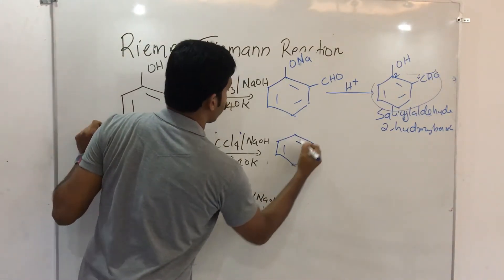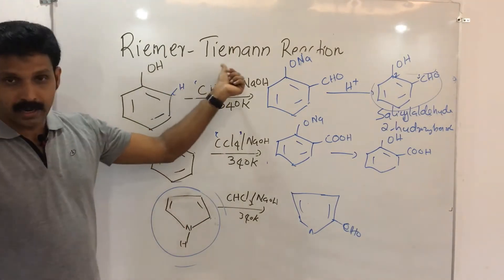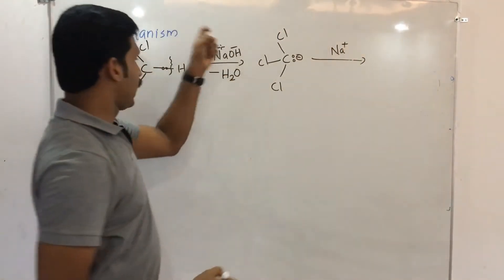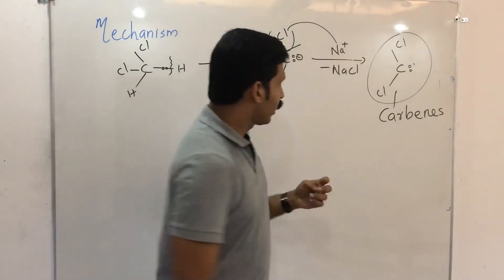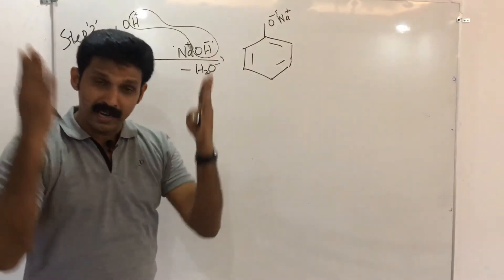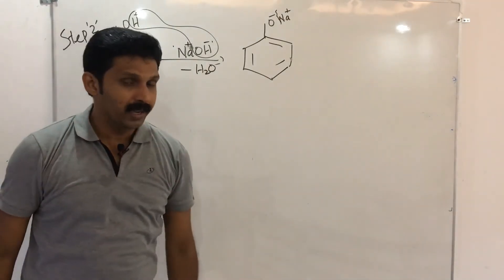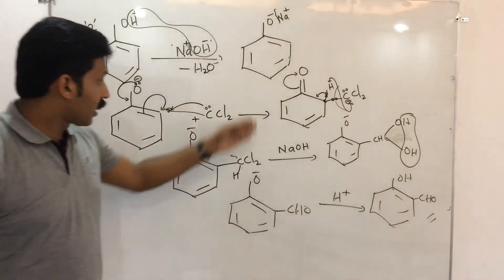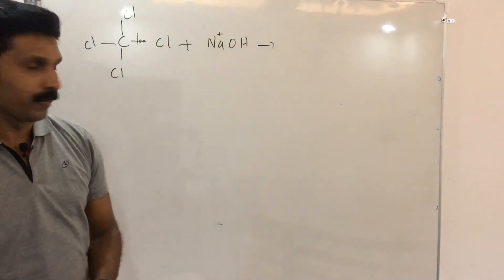Riemer Tiemann Reaction AJT Chemistry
Riemer Tiemann reaction in Malayalam
Have you seen my other videos for SSLC, PLUS TWO ,UG AND PG Students,
Publishing the video for Competitive exams like NEET, IIT JEE, IIT JAM, NET, GATE, AND PSC/upsc exams.